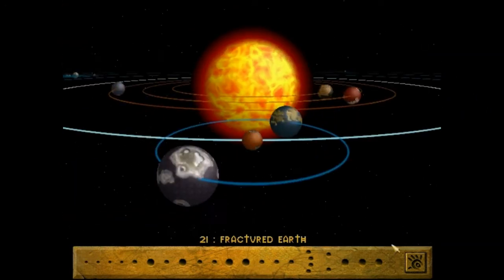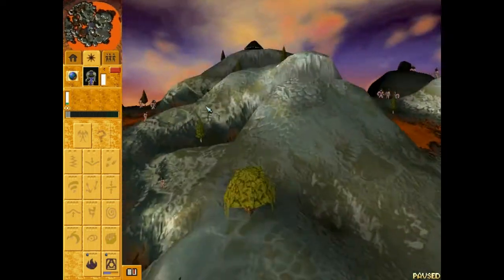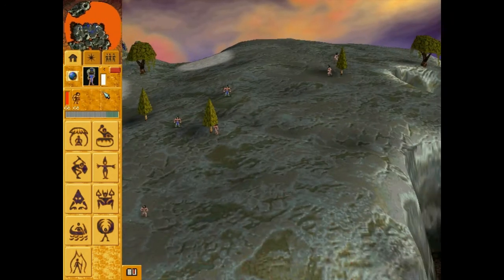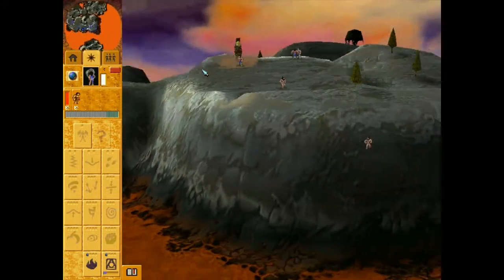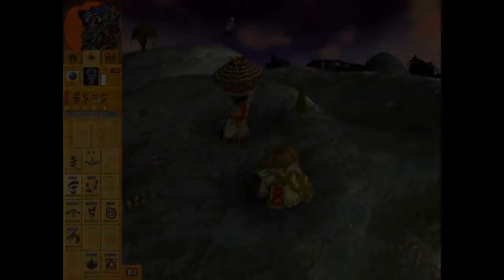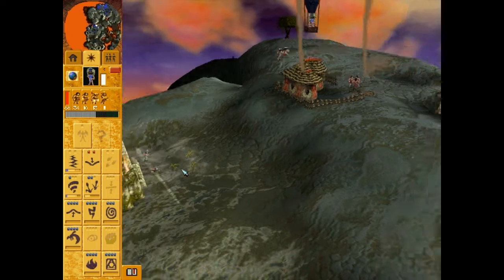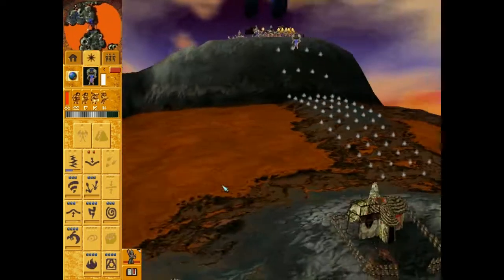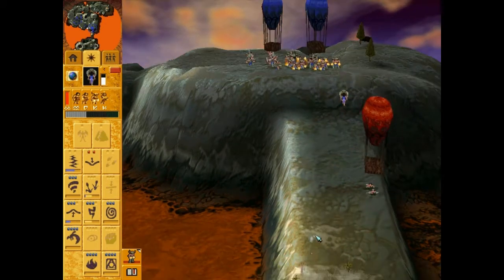Let's Play Populous 3: The Beginning - Level 21: Fractured Earth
At least we know the name of the planet we're on!